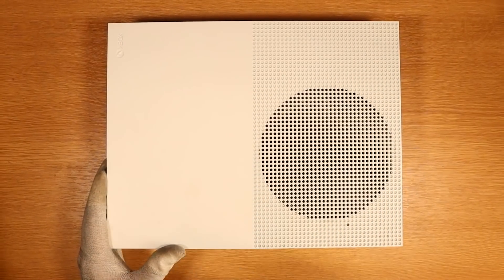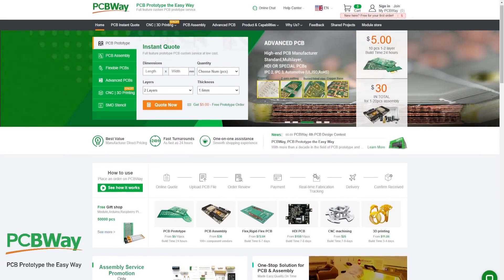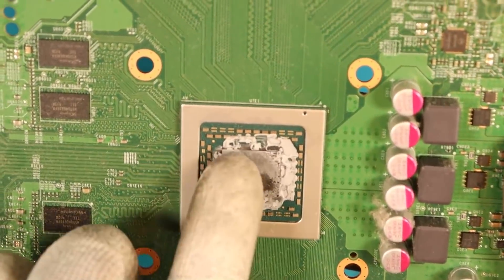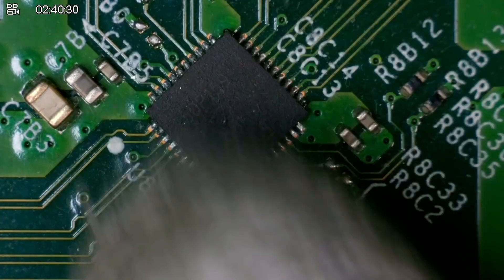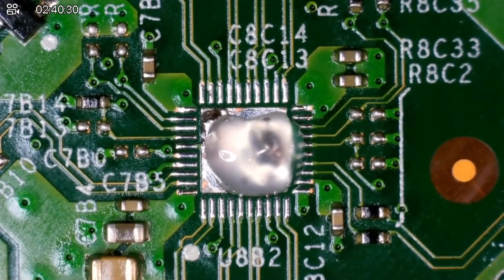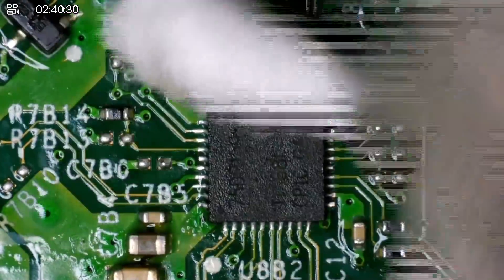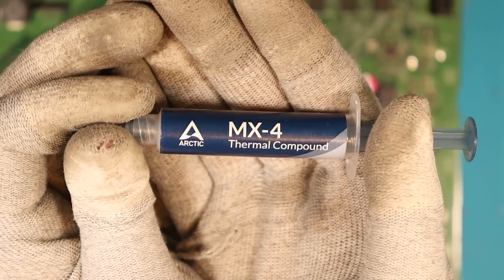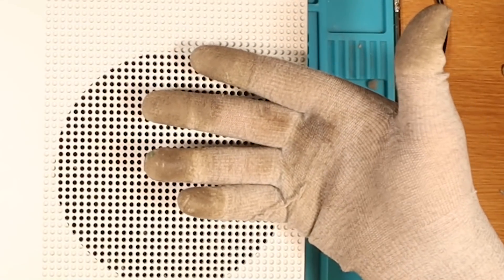Can I Fix this $54 Xbox One S?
This Xbox One S doesn't display correctly when on the TV. It shows flashing lines and marching ants glitching everywhere. I purchased it on Ebay, can we make a profit on it?

I believe the fault is down to a chip called the Retimer/Redriver depending on how you like to say it. I'm pretty sure this has been responsible for a faulty display when it doesn't come down to the HDMI.

Southampton
SO18 9QN